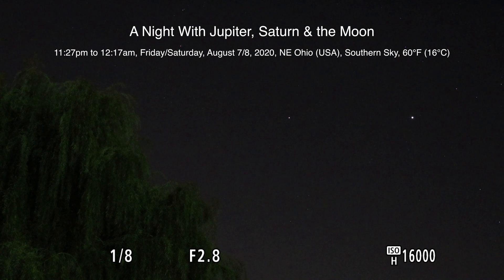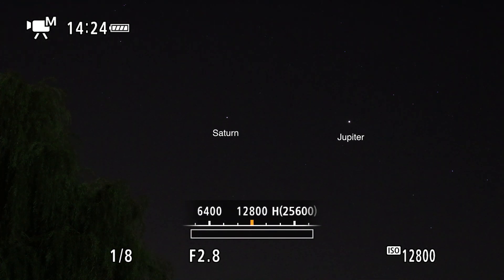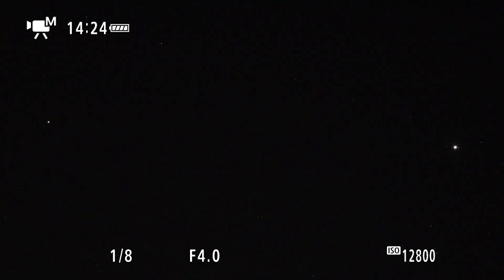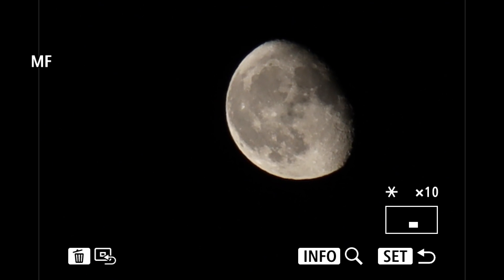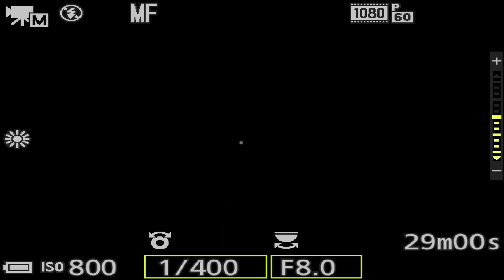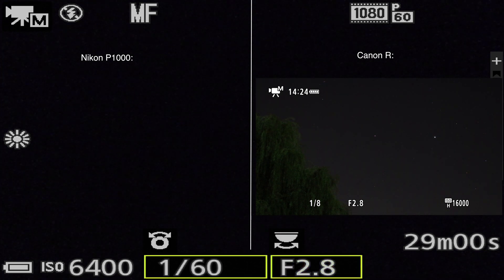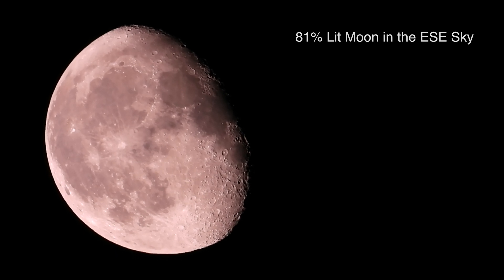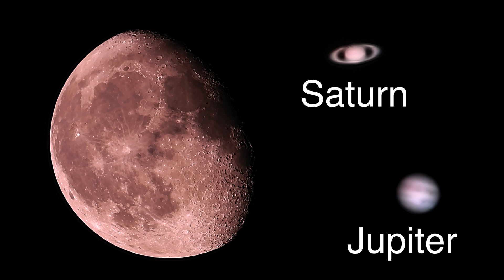A Lovely Night With the Giants - Canon R & Nikon P1000 Cameras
A nice cool evening with the big guys, Jupiter & Saturn, along with the 81% lit Moon.

Back to a Canon R camera once again (phew!, I was lost without it). Testing out the low light with a customized Picture Style Profile - not great but a tad better than before.  Zoomed footage is with the Nikon P1000 camera.

11:27pm to 12:17am, Friday/Saturday, August 7/8, 2020, NE Ohio (USA), Southern Sky, 60°F (16°C)

Filmed with the Canon R & Nikon P1000 Cameras

-Nikon P1000 Camera with 125x optical zoom & 500x digital zoom